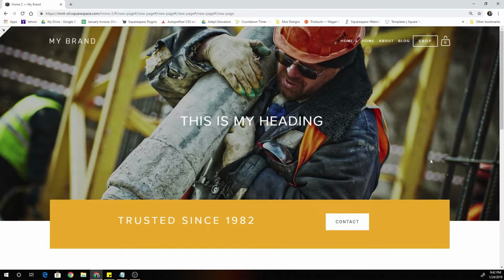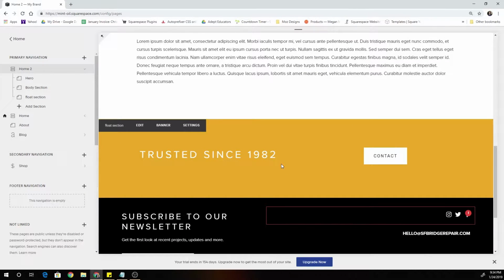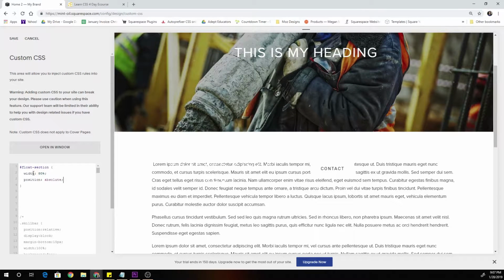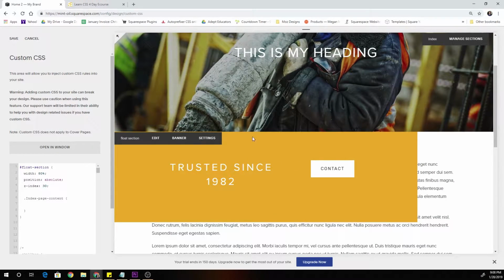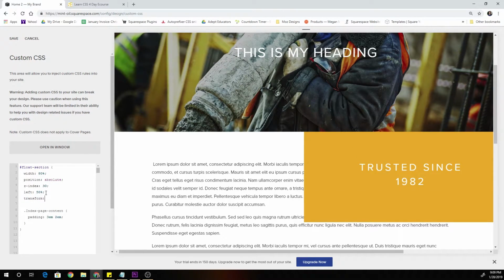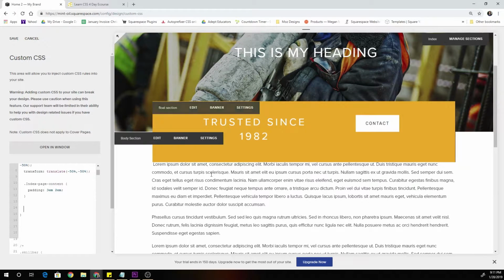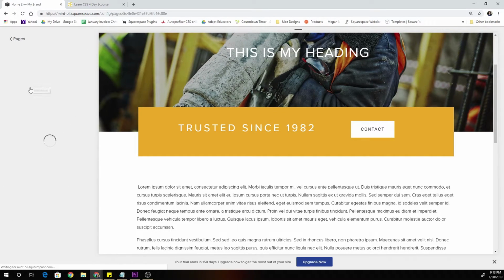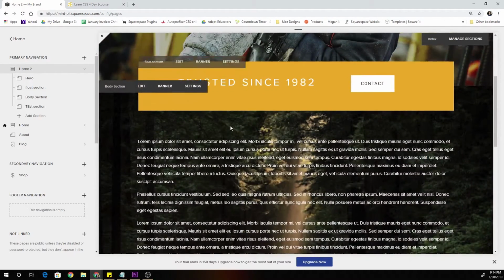Floating Banner Over Two Index Sections in Squarespace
Floating Banner Over Two Index Sections in Squarespace - In this Squarespace tutorial I show you how to position an index section so that it overlays two other sections. Really good for creating eye catching calls to action.

My goal is to help you make Squarespace websites that are cleaner and more professional so you can charge more for your services.

If you need help designing, updating, or implementing custom code on your Squarespace website, you can hire me through my contact page: